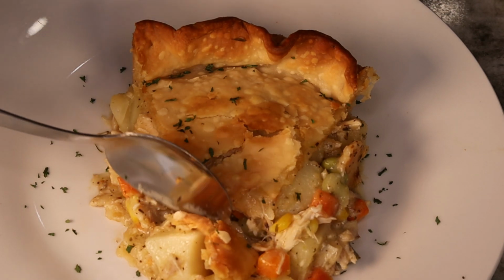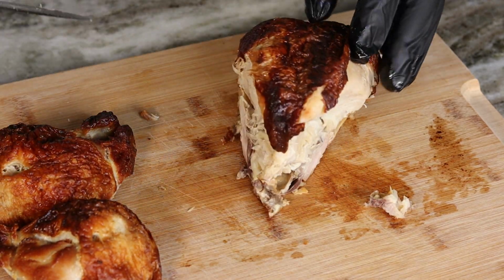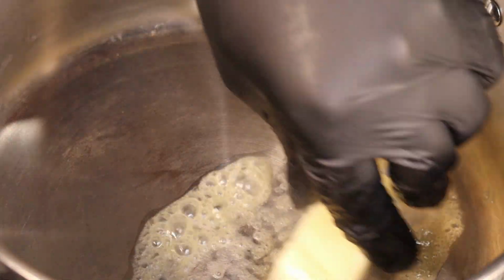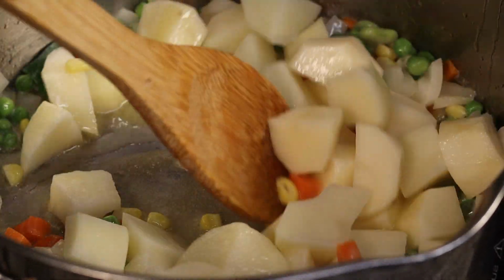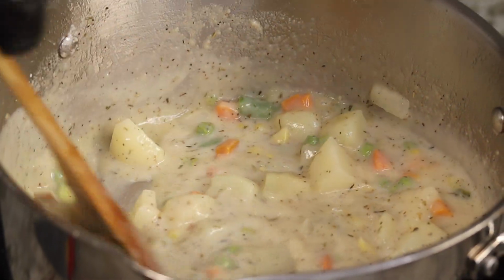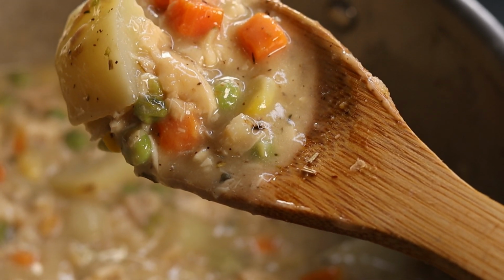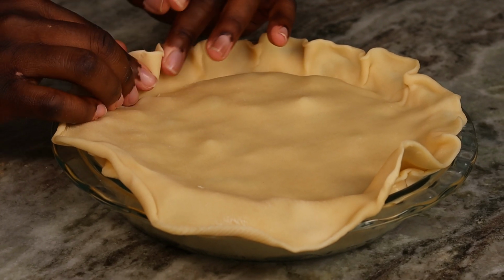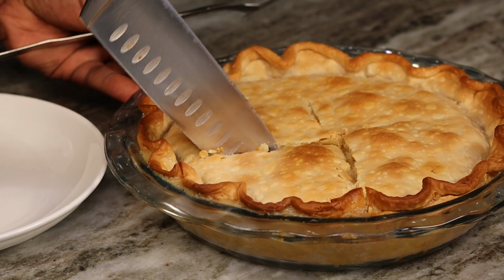Chicken Pot Pie| How To Make Chicken Pot Pie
This is the best chicken potpie recipe! Chock-full of chicken, potatoes, peas and corn.

Ingredients!
Pillsbury's pie crust
1 small rotisserie chicken
3 small red potatoes
1 cup frozen veggies
3 tbsps. flour
1 stick unsalted butter
1 tsp thyme
1 tsp rosemary
1 tsp onion powder
1 tsp garlic powder
1/2 tsp salt
1/2 tsp ground black pepper
1 tsp chicken bouillon
2 cups chicken chicken broth
1/2 cup milk